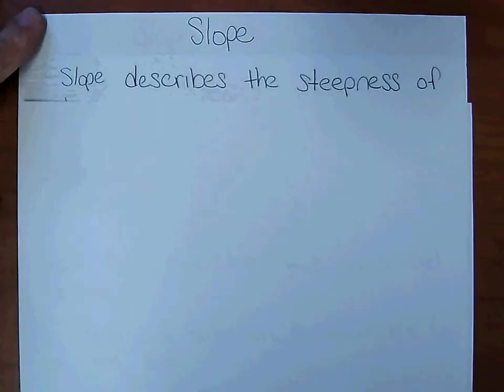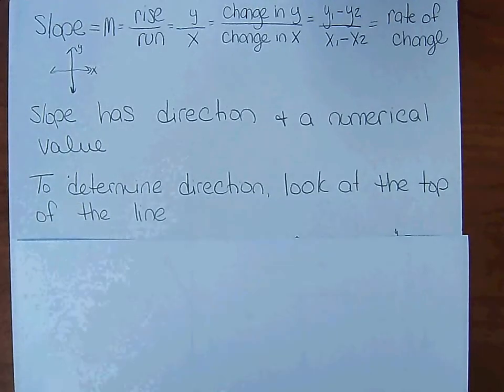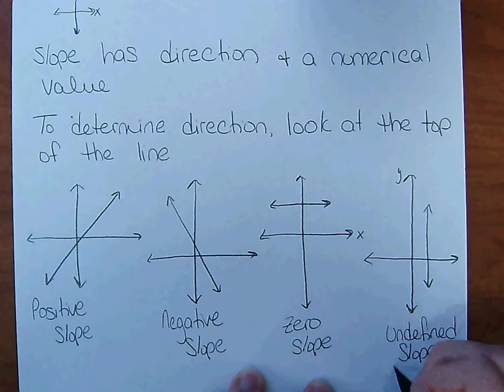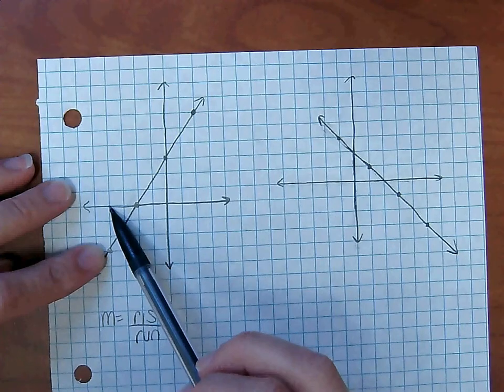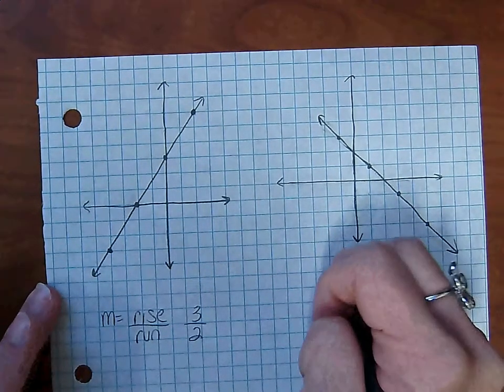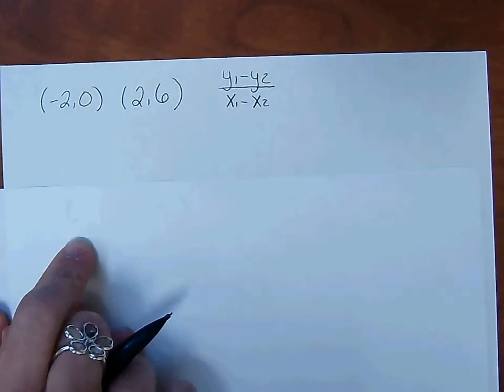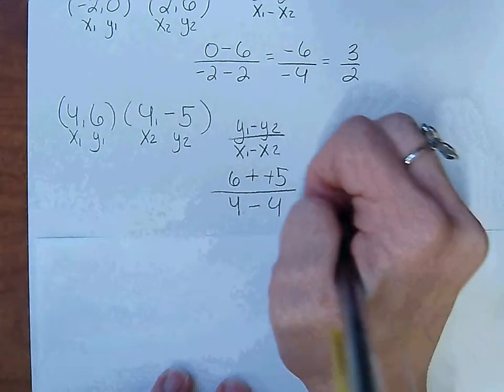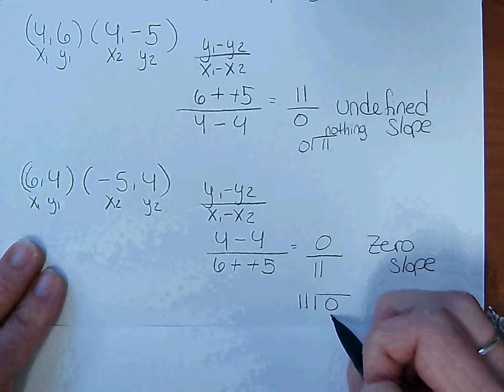Slope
Find the slope of a line.